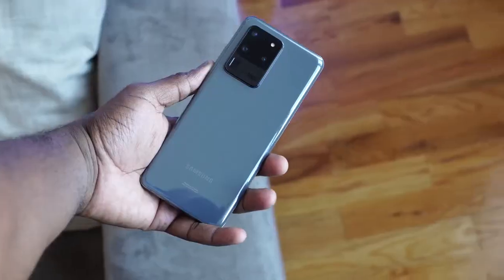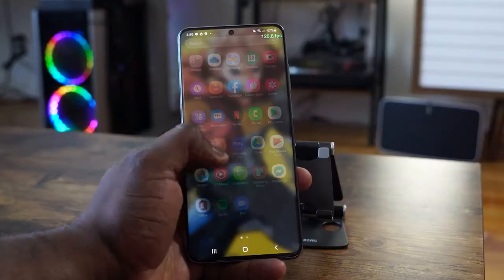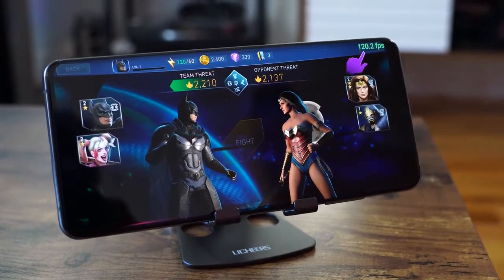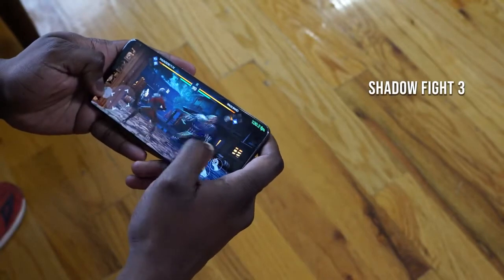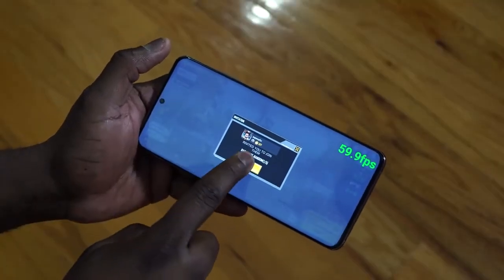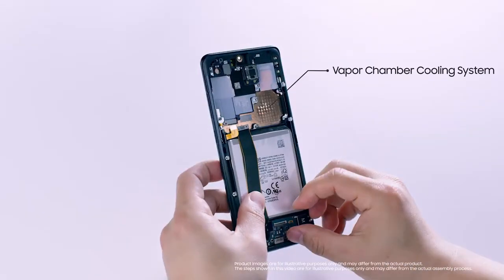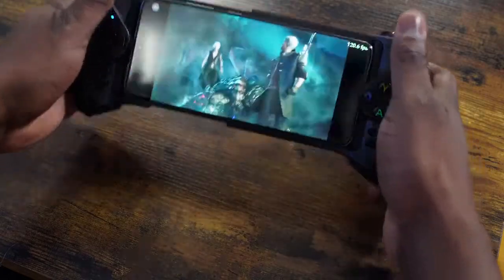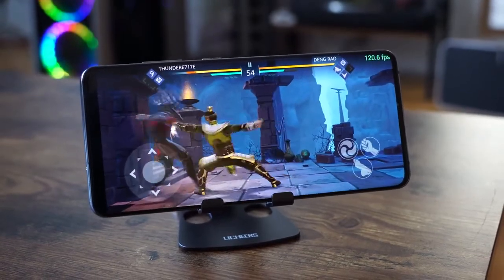Galaxy S20 Ultra in Depth Gaming Review!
The Galaxy S20 Ultra packs a ton of features, but let's take a look at how well it handles gaming on a day to day basis.